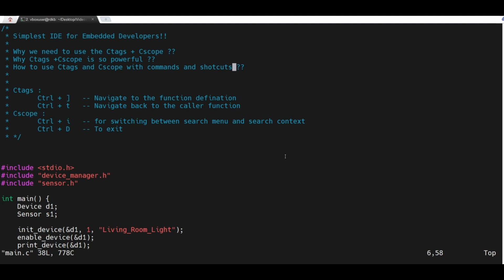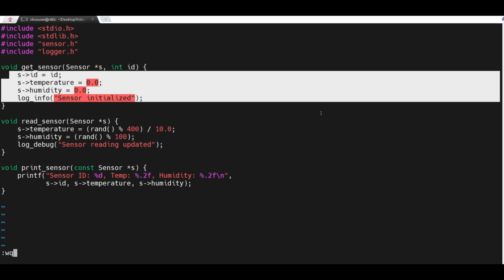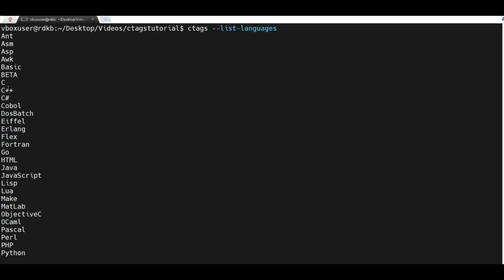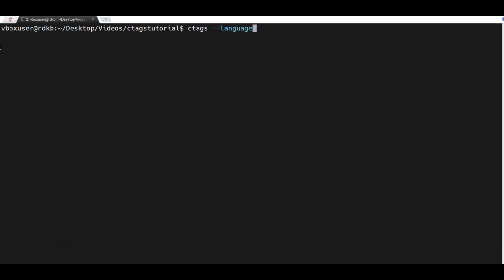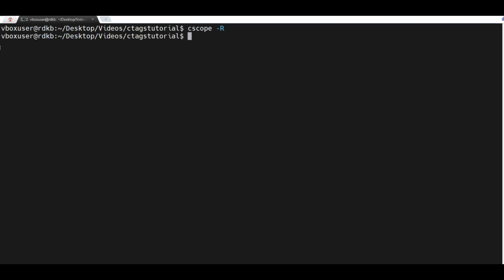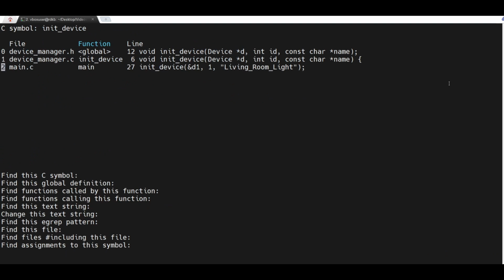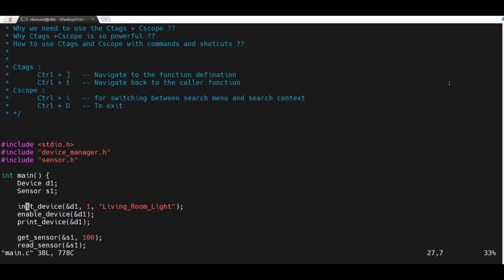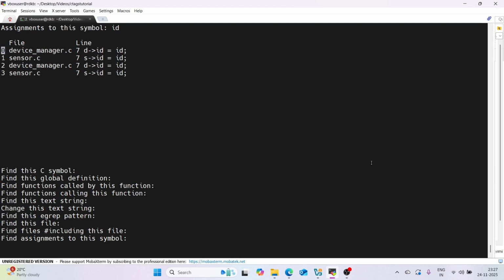Code Browsing on build servers Ctags & Cscope|| Light interactive shell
Want to navigate large C codebases faster? 🚀 In this video, we’ll explore Ctags and Cscope, two powerful tools that make searching, jumping, and understanding code effortless. Whether you’re working on a small project or a massive system, these tools will save you time and boost productivity.

📌 What you’ll learn:

What Ctags is and how it generates an index of functions, variables, and macros

How to use Cscope to search and jump directly to code definitions

Step‑by‑step setup and usage in real C projects

Practical examples: finding functions, tracing variables, and navigating multi‑file projects

Tips and tricks to integrate Ctags + Cscope into your workflow

💡 Perfect for students, developers, and anyone working with large C projects or preparing for interviews.